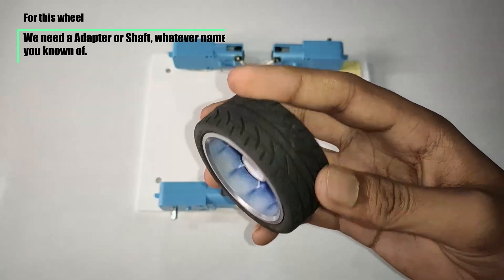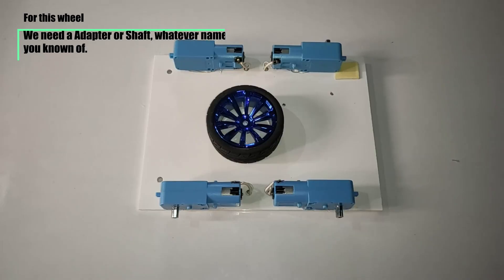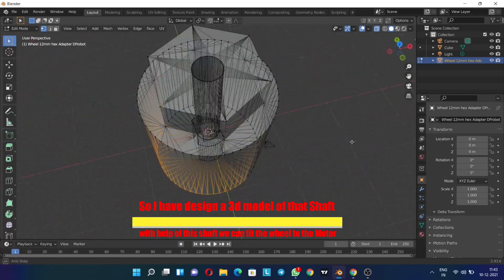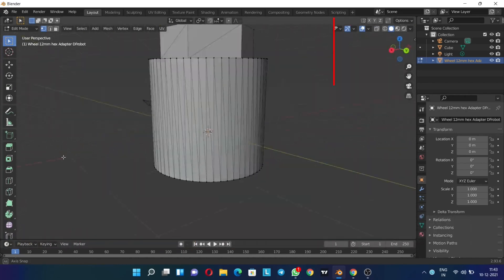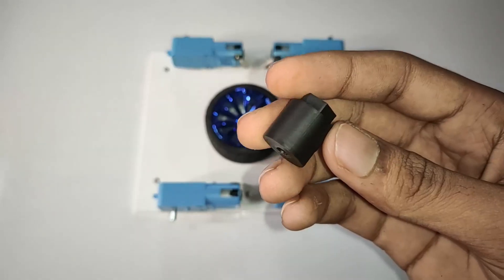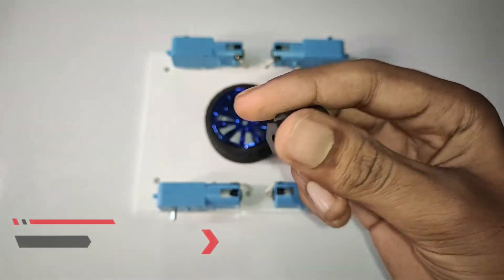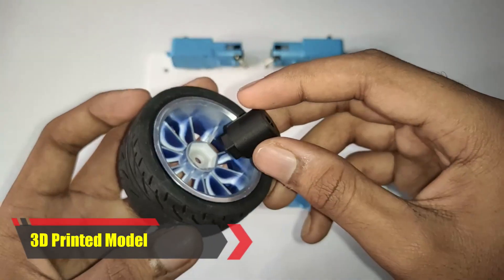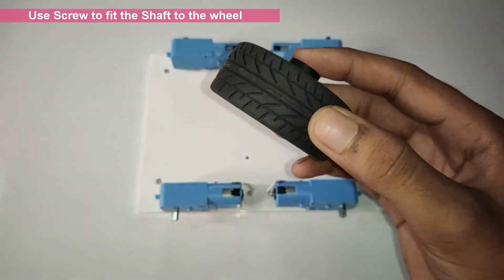Light Tracking Robot | DIY | 2021 | PROFESSORHULK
Product Links :
L Shaped BO motor

Components Required
1. Arduino Uno R3
2. Arduino Shield
3. Digital LDR Sensor
4. BO DC Motors
5. Battery
6. Wheels
7. Chassis
8. Jumper Wires

🎵 Track Info:

Title: Vibe With Me by Joakim Karud

Thanks,
PROFESSOR HULK